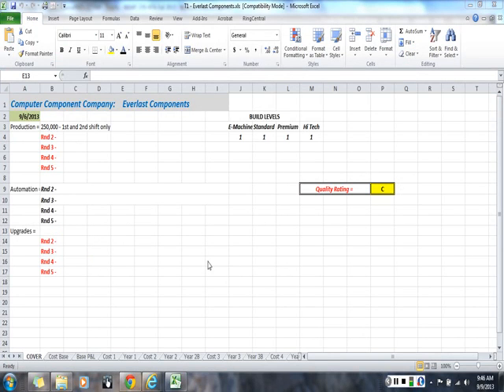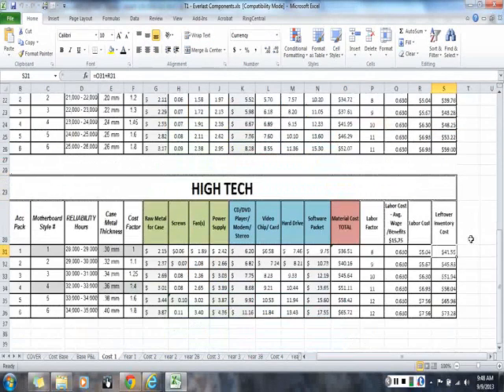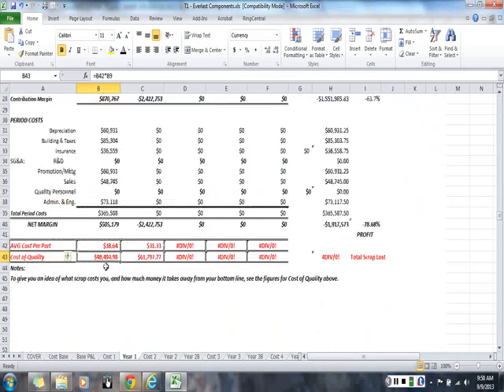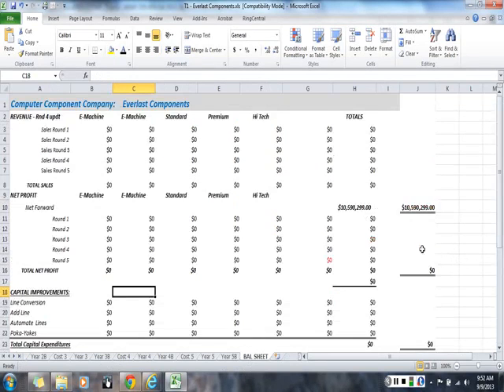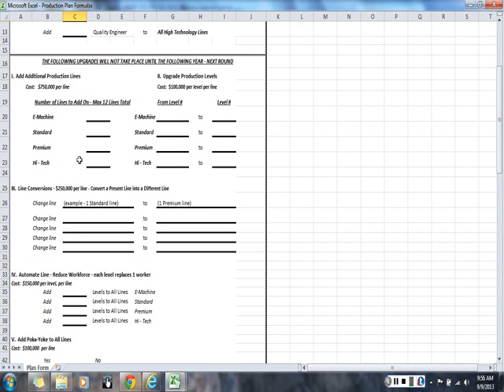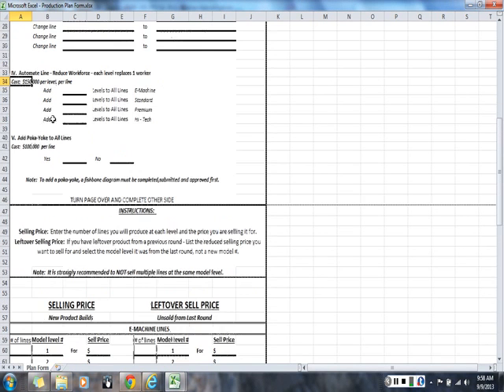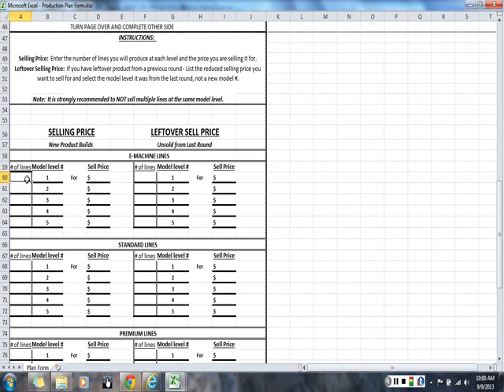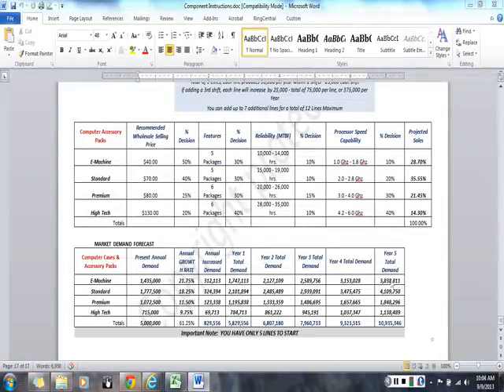Tech Wars Defined